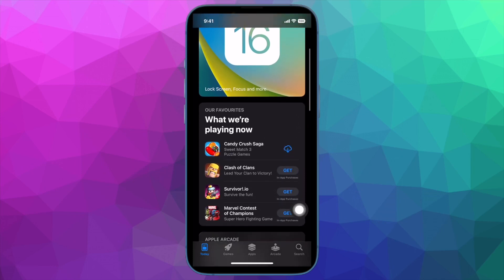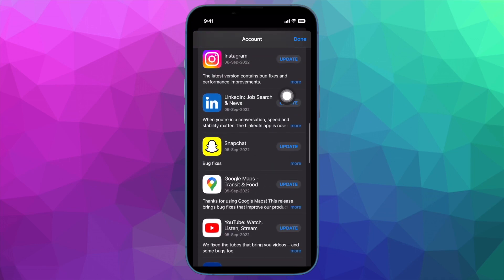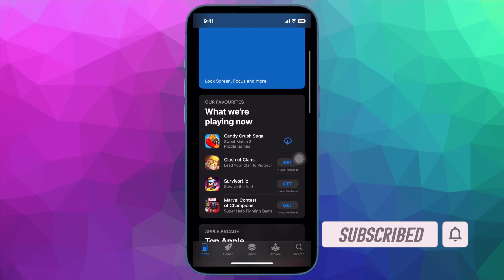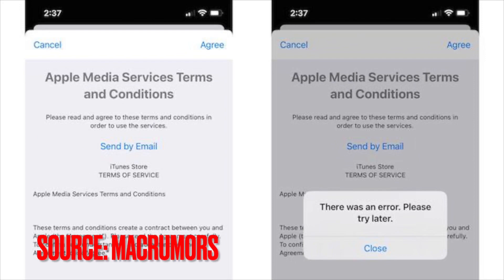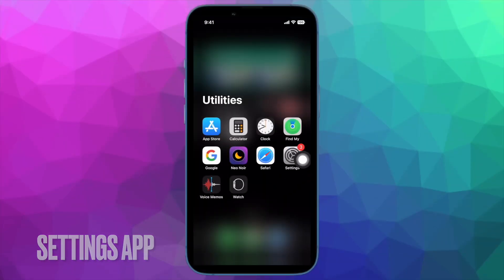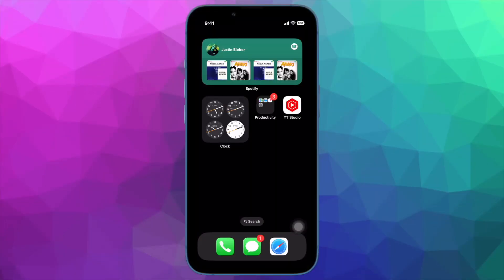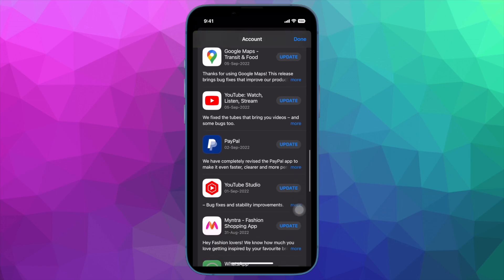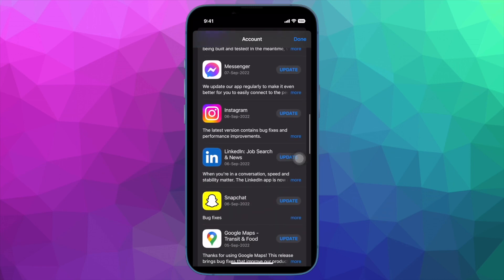Unable to Update Apps After Installing iOS 16 on iPhone? Fix It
Here are some viable tips and tricks to fix ‘Can’t update apps after installing iOS 16 on your iPhone and iPad?” Let’s resolve it!